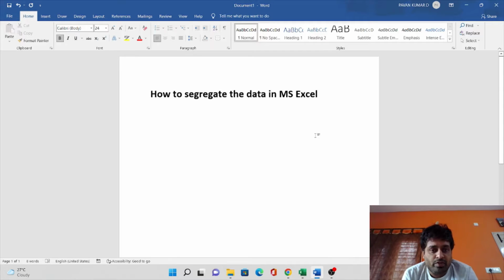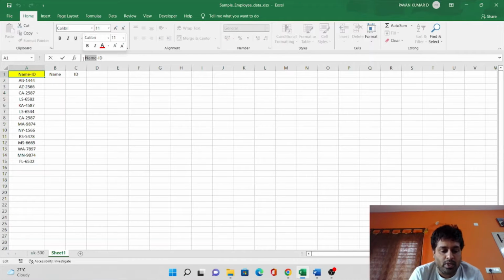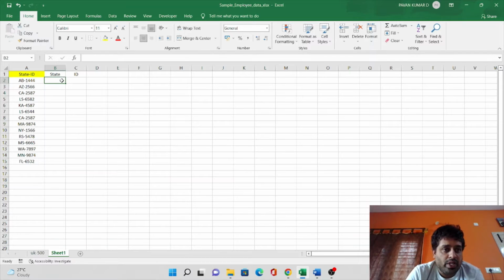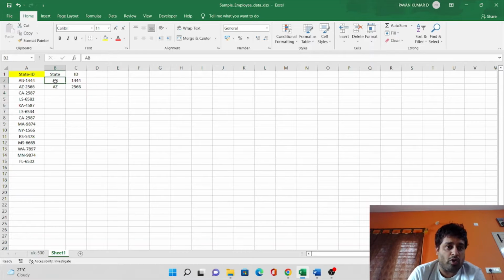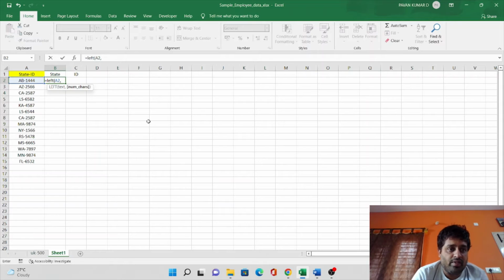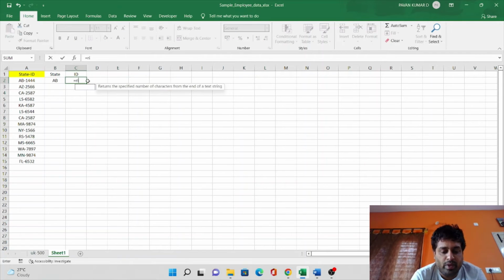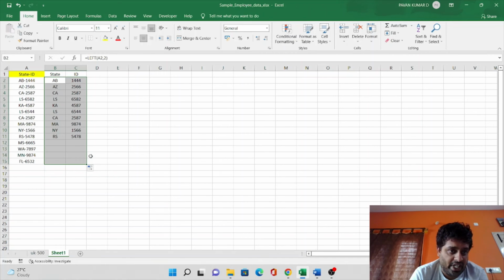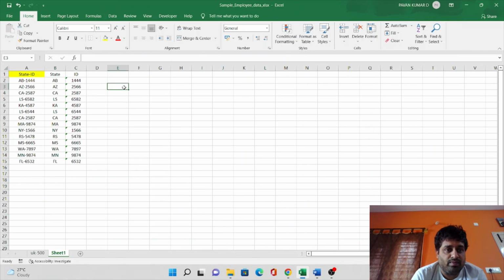How to segregate the data in MS Excel | Part - 7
lots of  ❤️❤️❤️❤️❤️